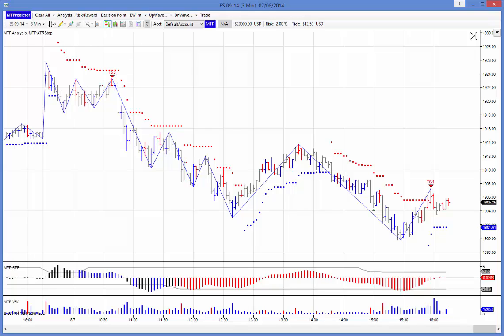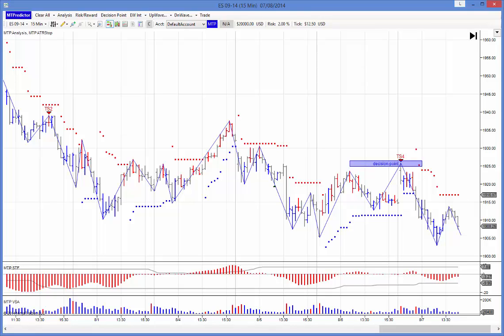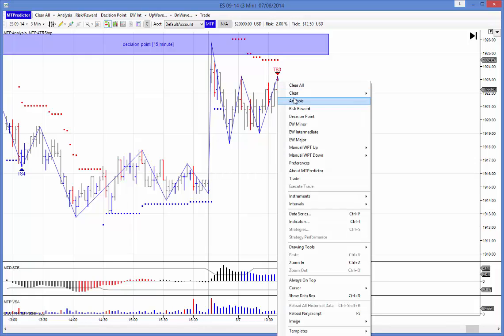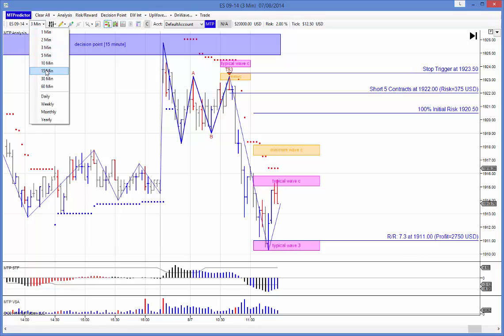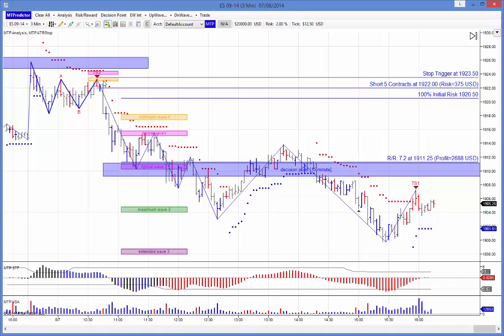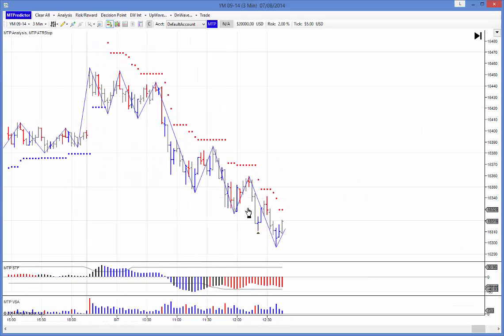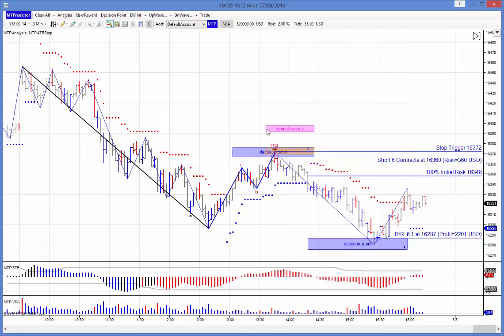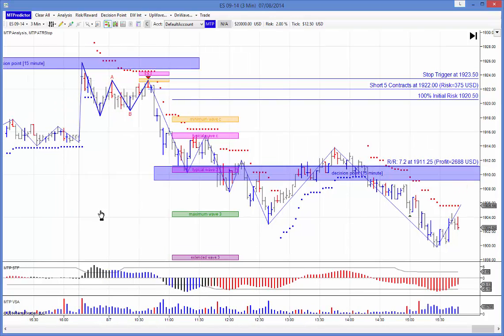MTPredictor Another good day on the US e-minis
Yesterday was another great day for MTPredictor on the US e-minis, please see the video to see why….. As you can see, first we nailed the high of the day on the ESD with the 15-min DP, this setup a lovely “Holy Grail” short for a nice +7R Profit. This was followed, later in the day, but a nice +6R Profit in the YM for a TS4 sell. Not all days are this good, we will always have losses, but the trick is keeping the losses small when they come though so you are ready to make the most of the good day, like yesterday.